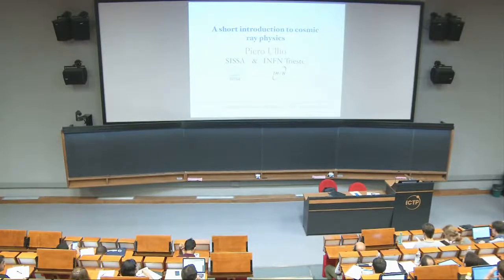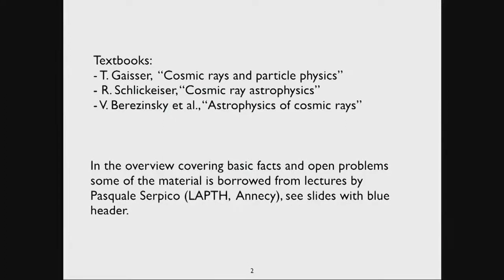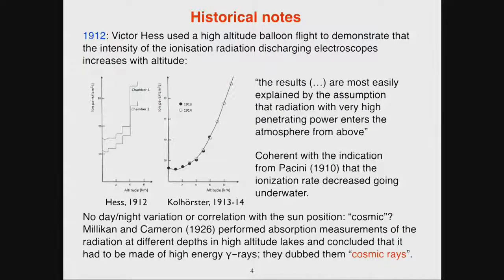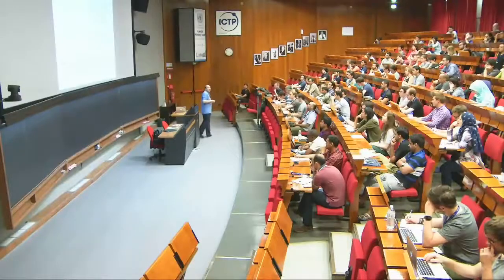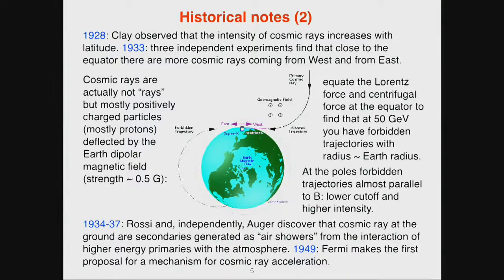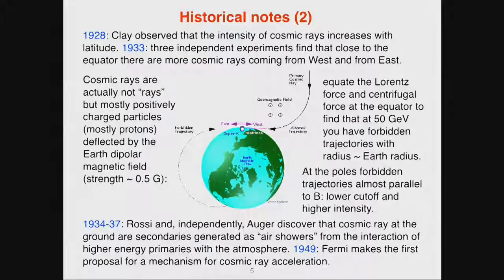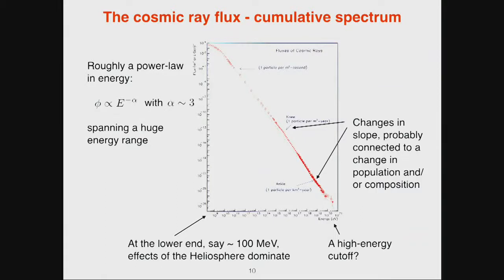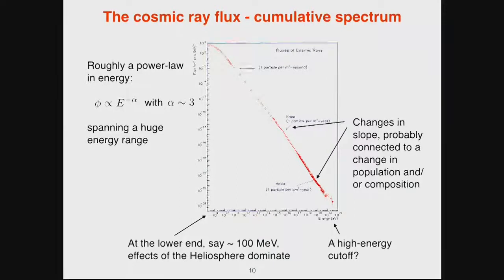Cosmic Rays - Lecture 1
Speaker: Piero Ullio (SISSA)
Summer School on Cosmology | (smr 2844)
2016_06_07-09_15-smr2844